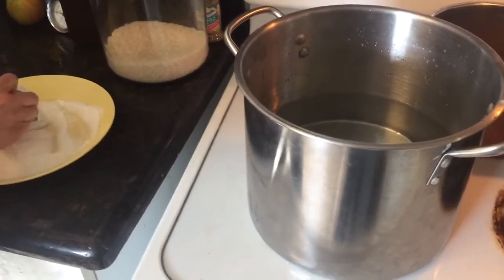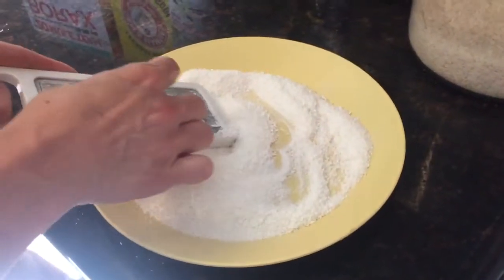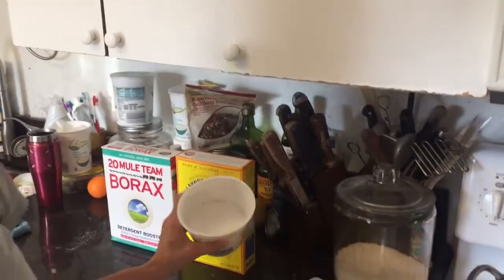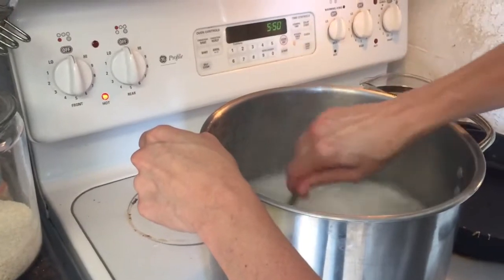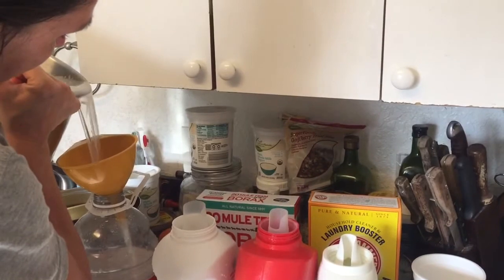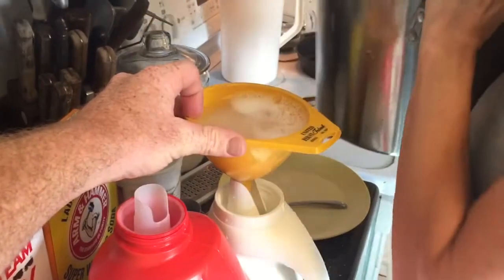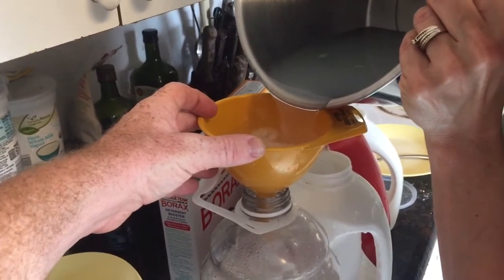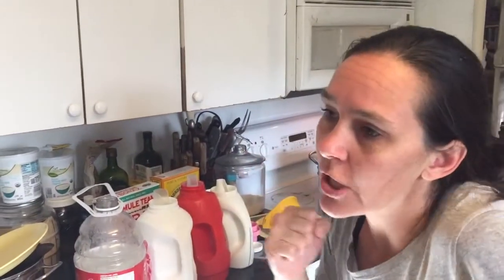How to make laundry soap, diy save money with homemade laundry soap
how to make laundry soap at home.  Homemade laundry soap is awesome.   This is a great way to save money.  This is Kendall Todd, Monica Todd. It takes Borox, arm and hammer washing soda, hot water, 1 bar of grated of ivory soap.